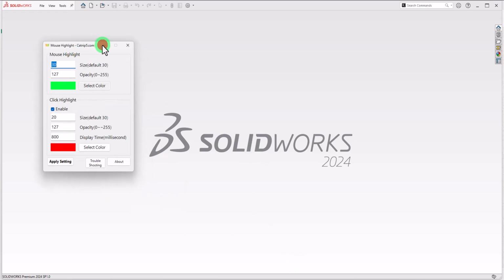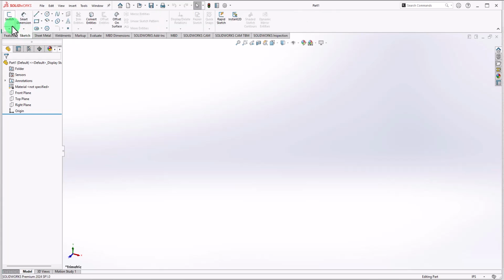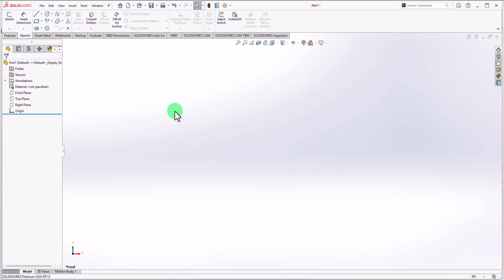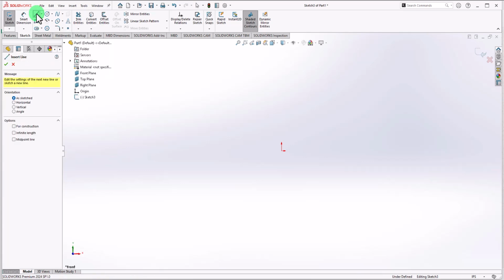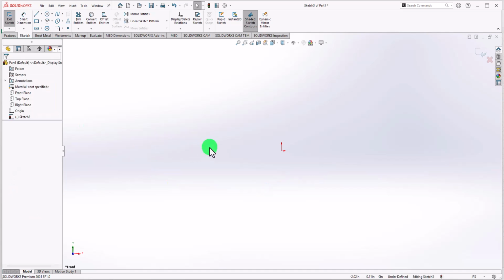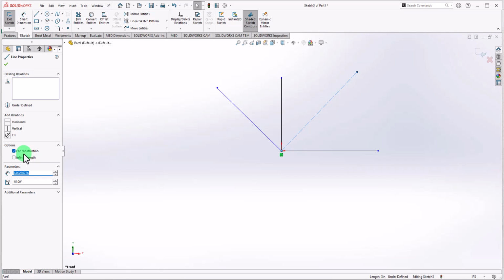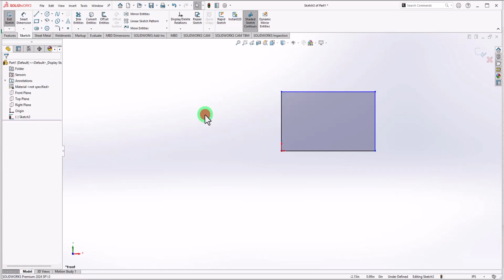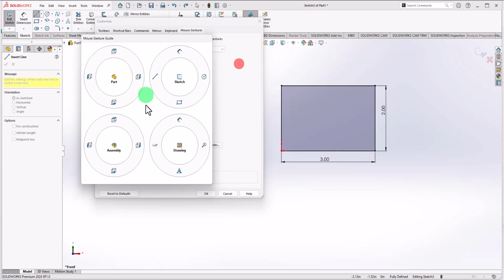Complete Solidworks Beginners Course | Day-1 | Introduction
Day one of solidworks include overview of solidworks environment , toolbars, menu